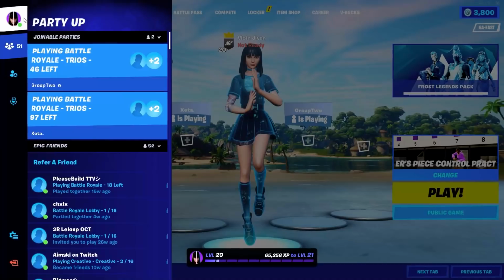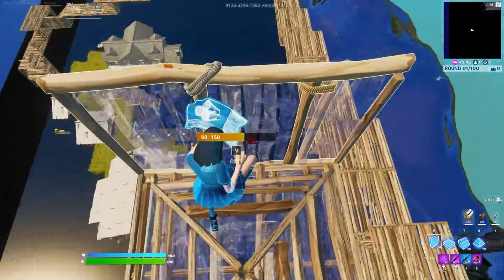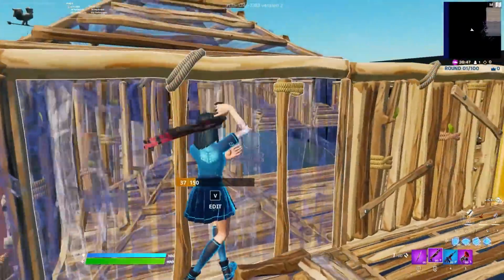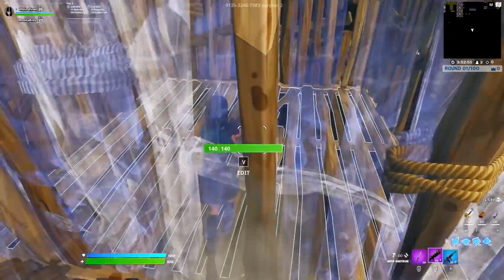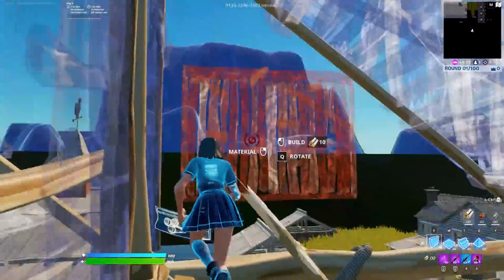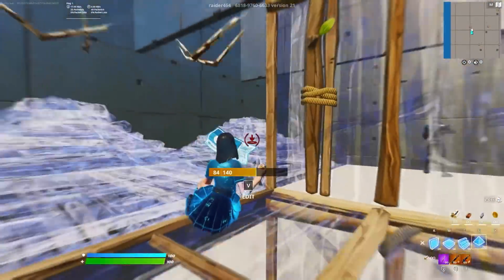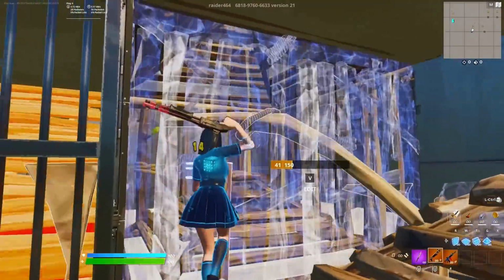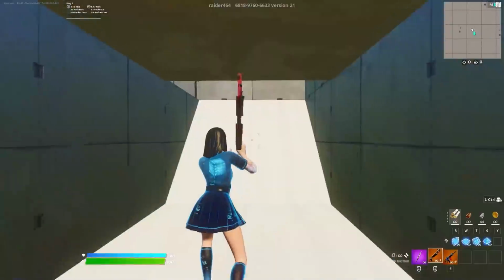INVENTING The SLIDING Meta (NEW TRICKS)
Sliding WILL BE the future meta of Fortnite fights, endgames, and more! Can't wait to see where sliding takes us. Hope this helps!
Item Shop Code: JivanTV
Song: Ocean View by Lofi Panda
0:00 Intro
0:39 Sliding Moves
3:50 How to Practice
4:46 Sliding Clips